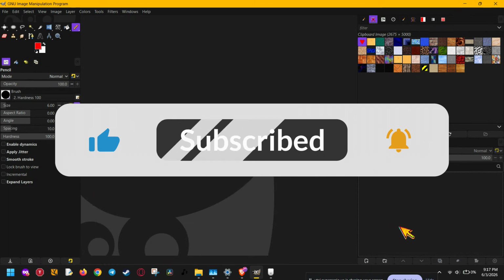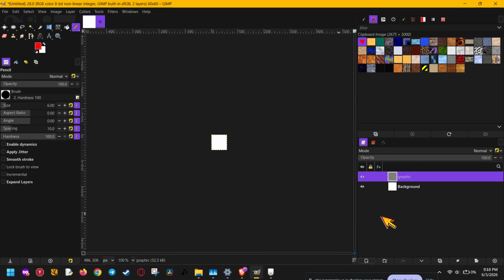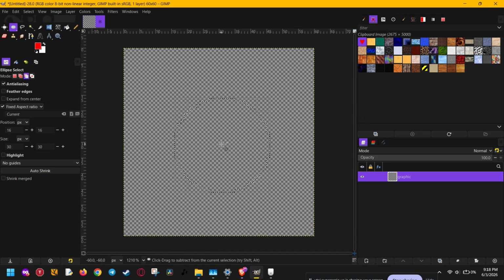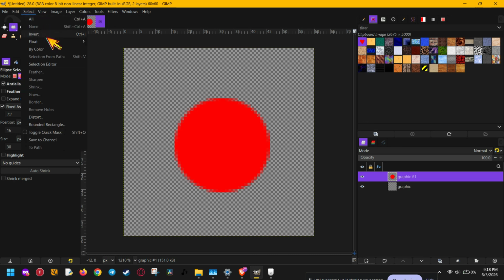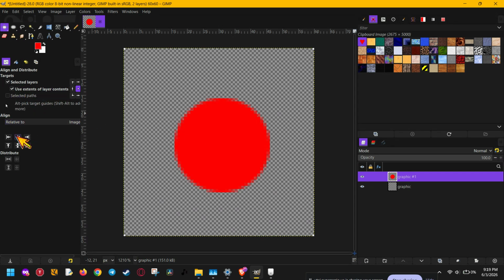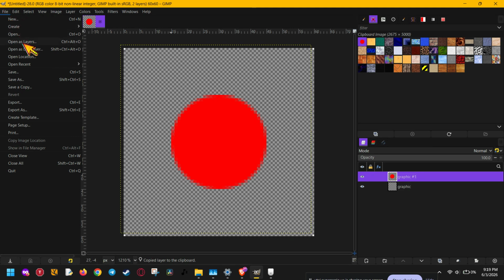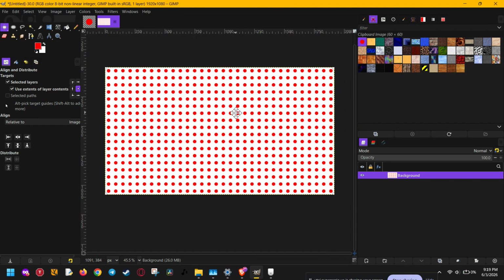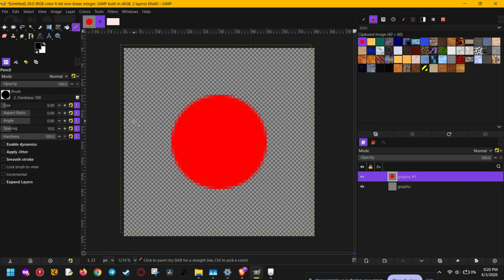How To Create Tiled Pattern In GIMP (Easy Step-By-Step Guide)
Learn how to create a tiled pattern in GIMP using a simple master tile workflow. This tutorial shows you how to build a seamless repeating design, center your artwork precisely, and apply it to a larger canvas.

🕚Timestamps:
00:00 Intro
00:16 Set Up The Master Tile
00:49 Design Your Repeating Asset
01:24 Center The Graphic Precisely
01:58 Copy The Pattern
02:20 Tile The Background
02:53 Final Tips And Outro

✍️What You'll Learn In This Video:
• How To Create A Seamless Tiled Pattern In GIMP
• How To Set Up A Transparent Master Tile
• How To Use The Alignment Tool In GIMP
• How To Center Graphics Perfectly In A Tile
• How To Copy And Reuse A Pattern Element
• How To Apply A Repeating Pattern To A Larger Canvas
• How To Make Simple Background Textures In GIMP
• How To Build Repeatable Pattern Designs For Digital Projects

💡Pro Tips:
• Use simple shapes first to understand how seamless tiling works.
• Keep your master tile small and consistent for easier editing.
• Use transparent layers so your pattern stays flexible.
• Save multiple versions of your tile for future variations.
• Test your pattern on a larger canvas before finalizing it.

📱 Download GIMP Mobile:
Android: N/A
iOS: N/A